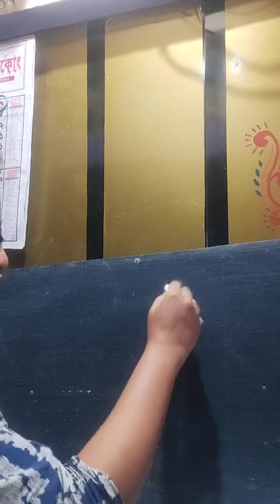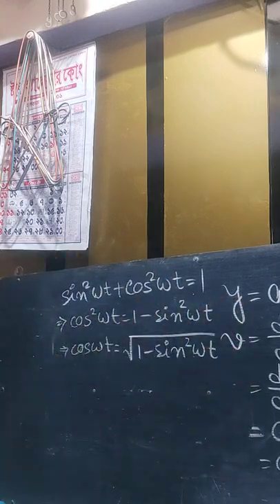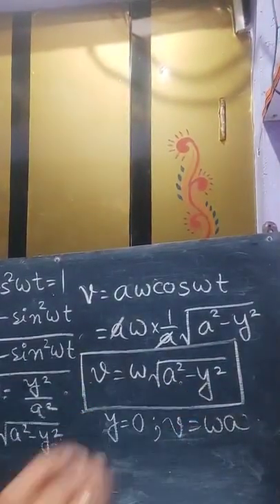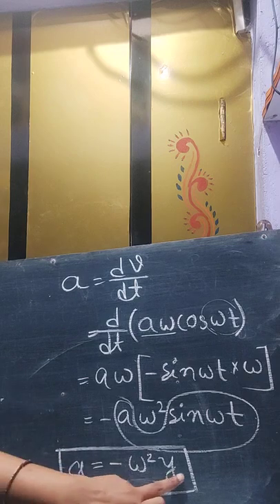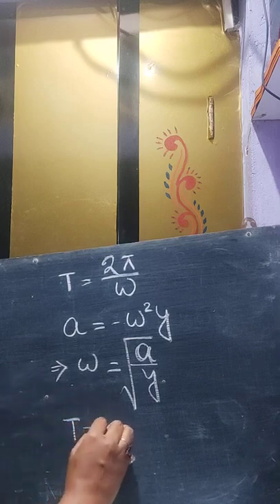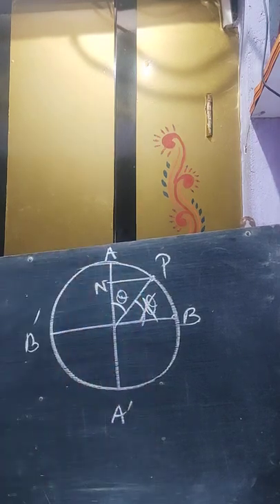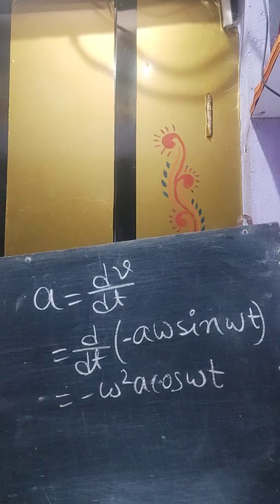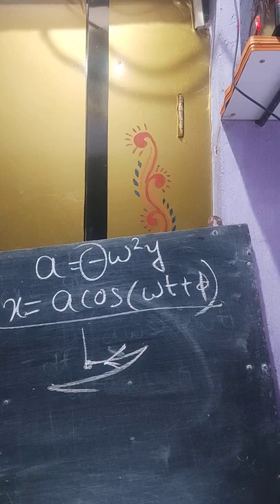SHM part 4 class 11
Prianka Ma'am